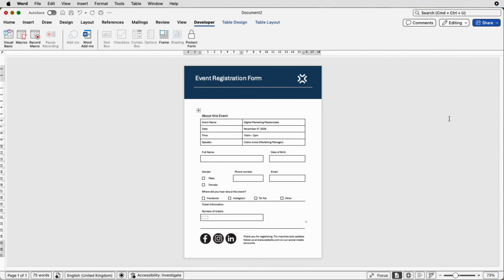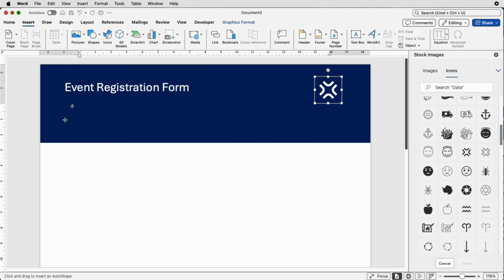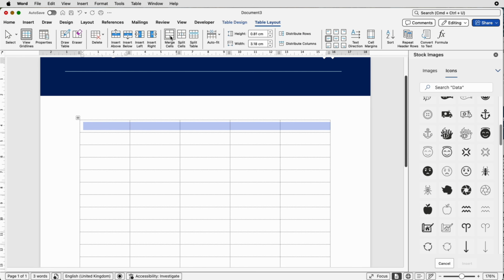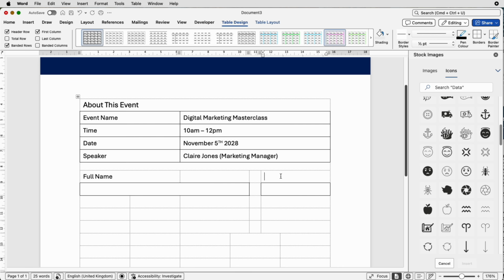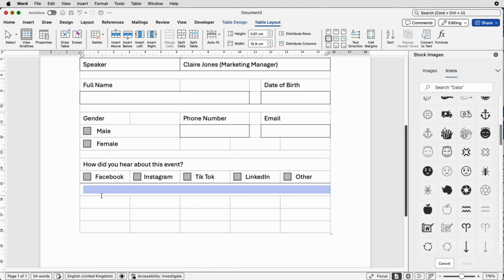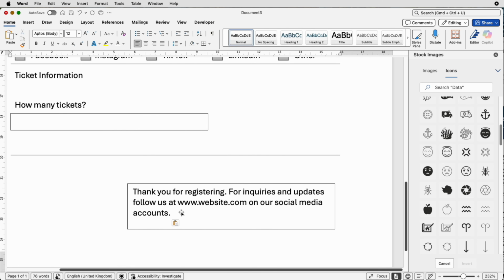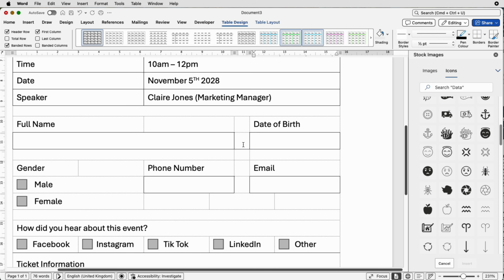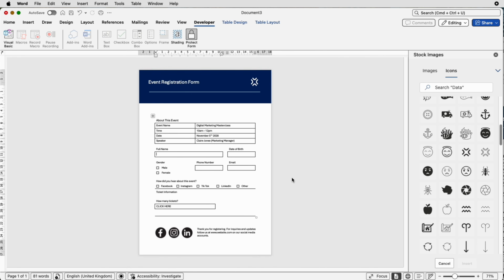Microsoft Word Tips: Design Fillable Forms with Checkboxes, Text Fields & Drop-Downs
Want to create professional fillable forms right inside Microsoft Word? 📝 In this step-by-step tutorial, you’ll learn how to design interactive forms that users can easily fill out on their computers — no printing required!
💡 In this video, you’ll learn how to:

Enable the Developer Tab in Word
Add text fields, checkboxes, and drop-down lists
Protect your form to prevent unwanted edits
Save and share your form as a fillable Word document or PDF
Perfect for teachers, office admins, HR professionals, and anyone who needs digital forms for registration, feedback, or applications.

📦 Tools used: Microsoft Word (Office 2019 / 2021 / Microsoft 365)
🎥 Level: Beginner-friendly